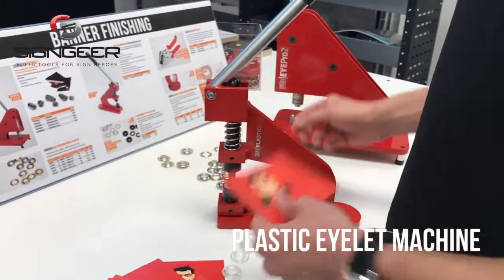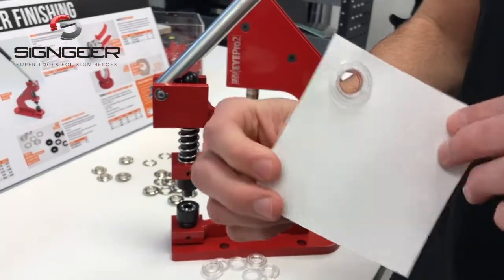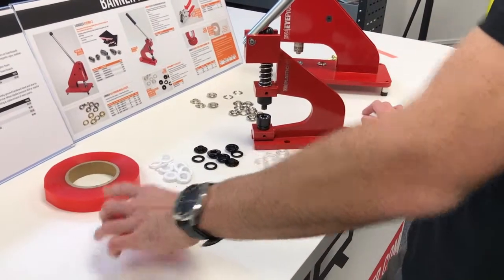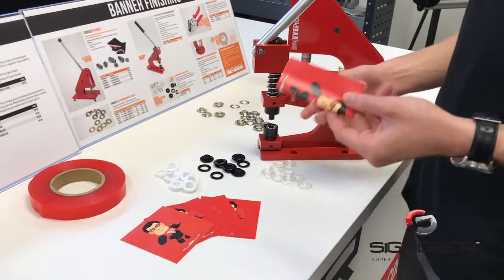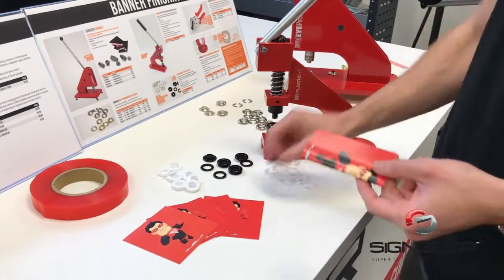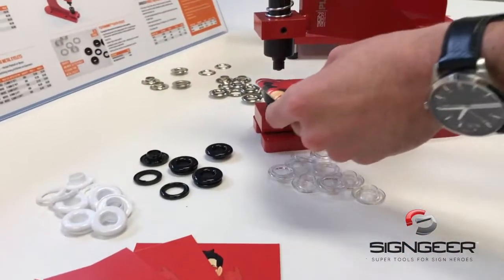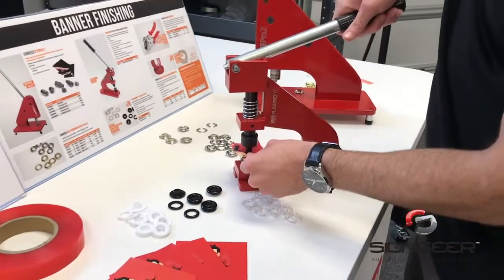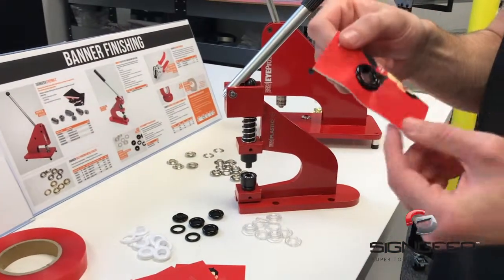How to Eyelet a Banner. Plastic Eyelet Machine - SIGNGEER.COM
Demonstration on how to eyelet a banner using the Signgeer Plastic Eyelet Machine.